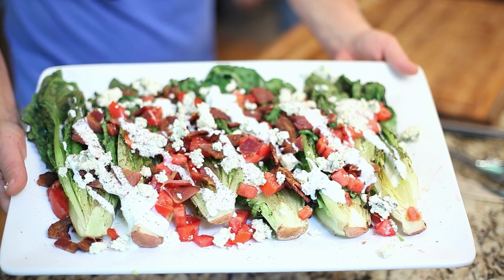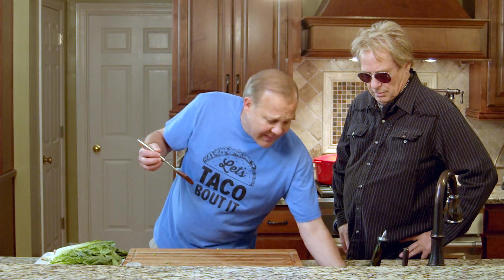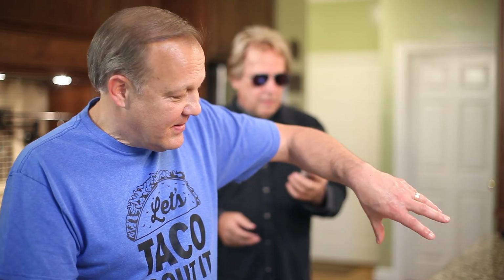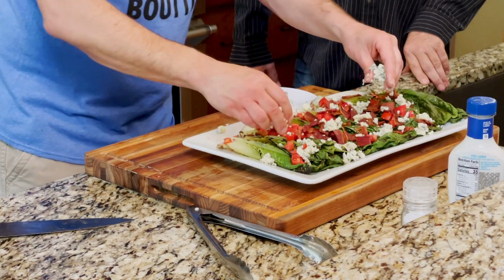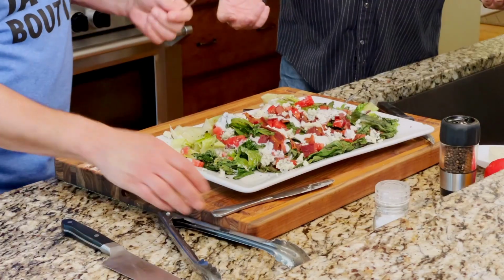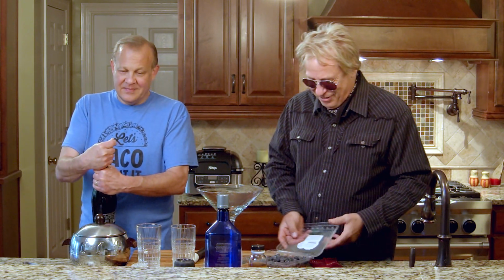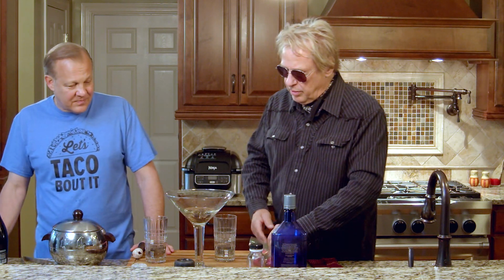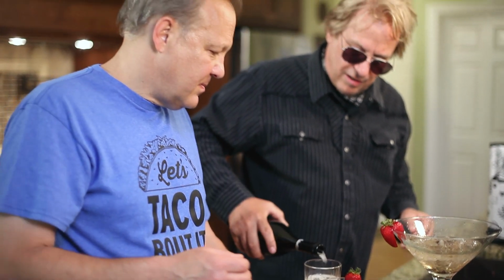What’s Cooking with Cliff & Bruce | Episode 2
In this Episode - Cliff makes his award willing Grilled Romaine Salad with Tomatoes, Bacon and Blue Cheese.  Bruce makes special Blueberry Vodka Cooler.

Bruce's Beverage at 9:55

So, grab a drink, kick back and hang out with us for a while!  You'll learn a new recipe and a new cocktail!  We'll answer some cooking questions, tell a few Dad Jokes and have some fun.

These Recipes Were Winners in the Nationwide Create Cooking Challenge.

KitchenDadsCookingRecipes